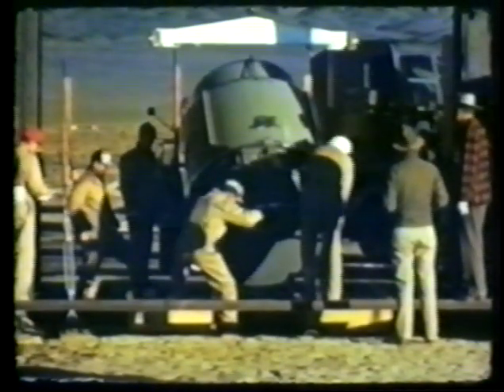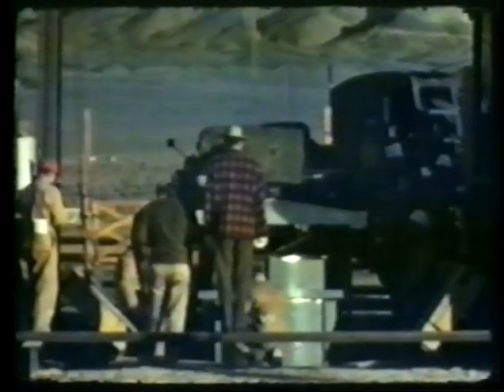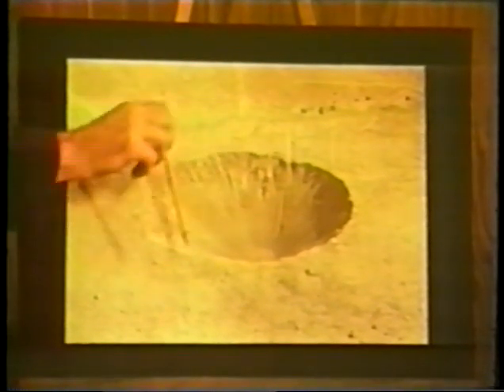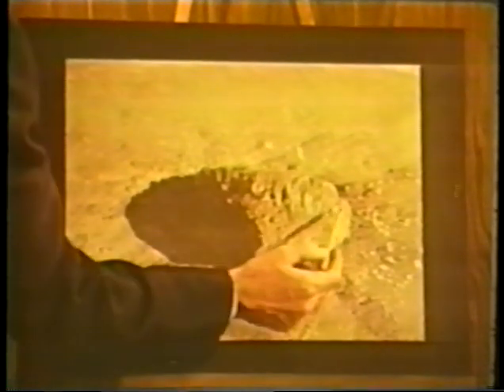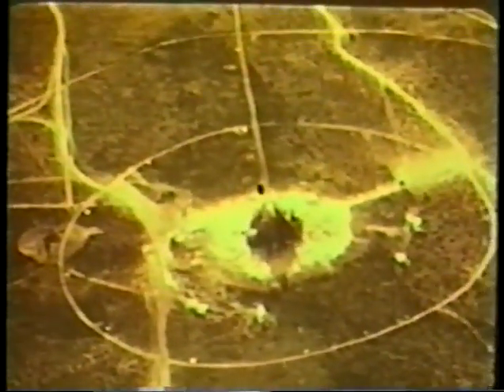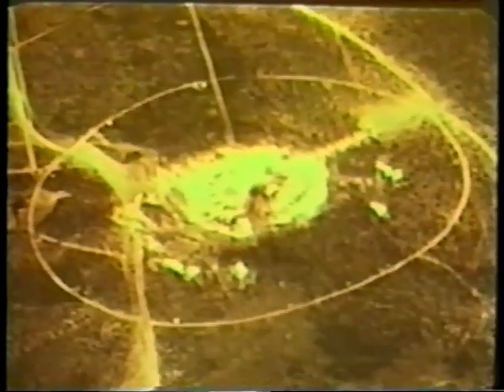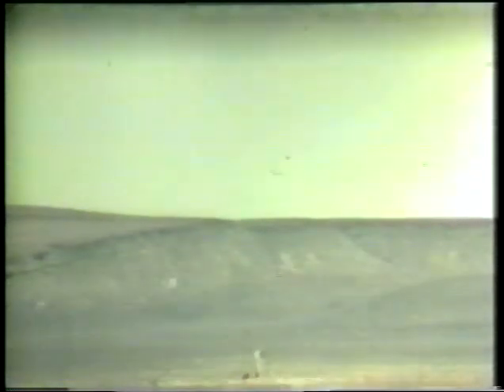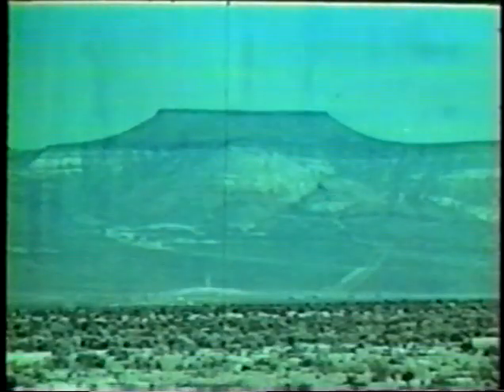Earth Penetrating Nuclear Weapons Effects 4May2002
Earth-penetrating nuclear weapons and their effects. This is a compilation the Los Alamos Study Group put together on May 4, 2002 with text and some explanations. The original VHS has been transferred over to DVD and uploaded. As some commentors to our channel have stated, the video quality is lacking, but informational and interesting. More videos will be coming.